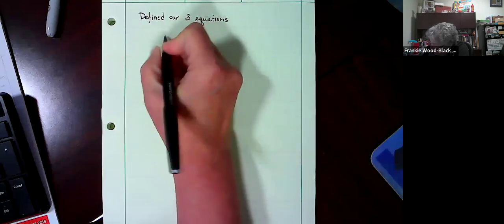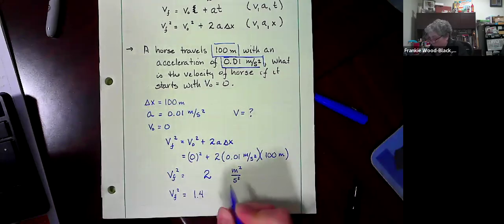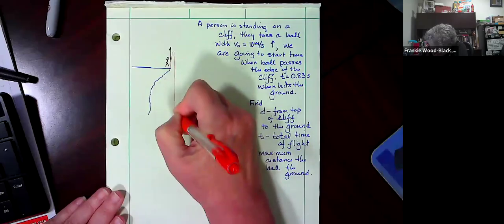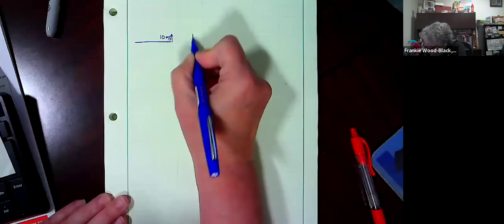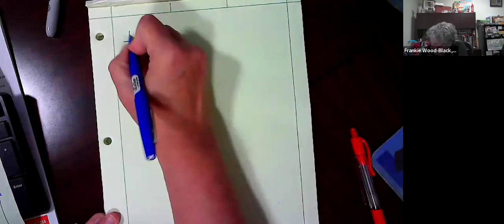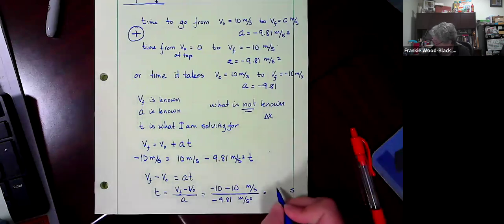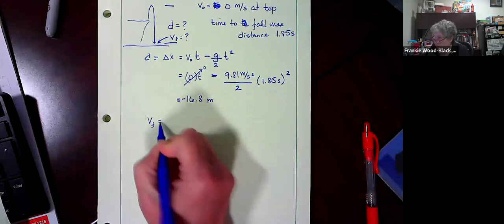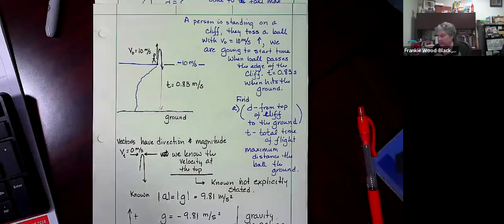Working 1-D Motion Problems (Ball and Cliff)